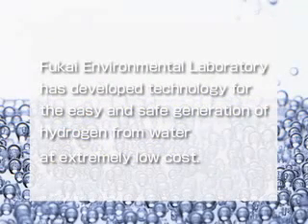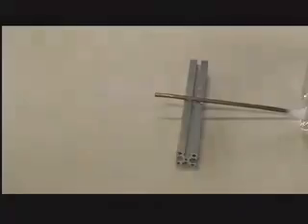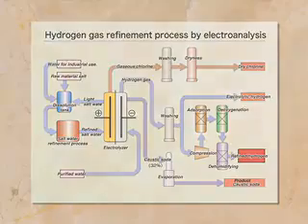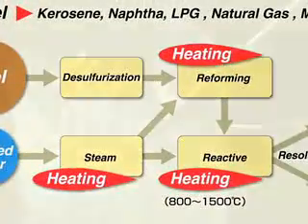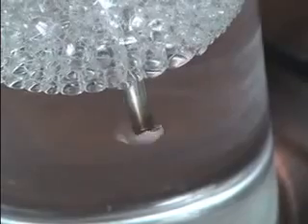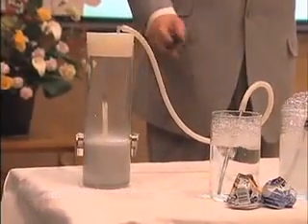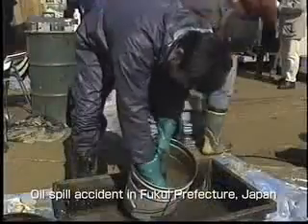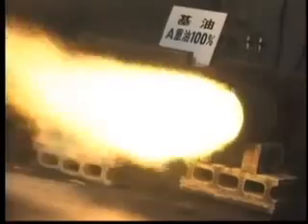FUKAI hydrogen energy from Japan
New Technology for Generating Hydrogen from water at lower cost

This technology can be used to generate hydrogen simply by adding either aluminum or magnesium to functional water.
Two liters of hydrogen can be generated for each gram of aluminum, while each gram of magnesium will generate 3.3 liters of hydrogen.
This will allow the production of 1kwh of electricity at a low cost of approximately 15 yen (calculated based on the use of unused aluminum powder).
This cost can be reduced even further by using recycled aluminum cans.